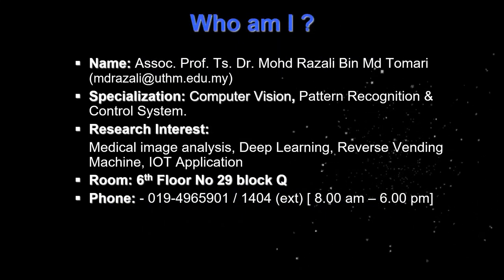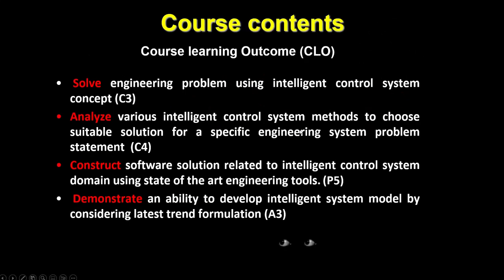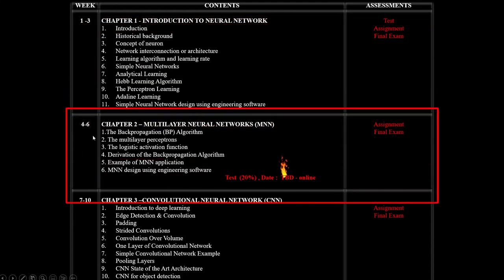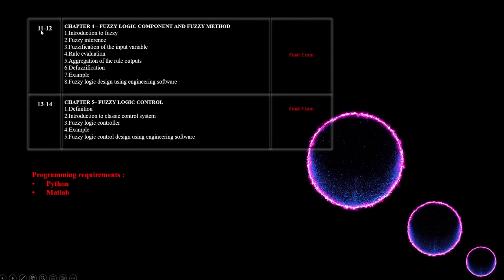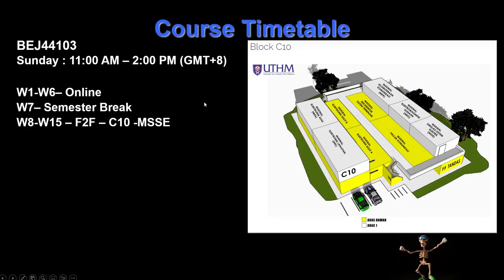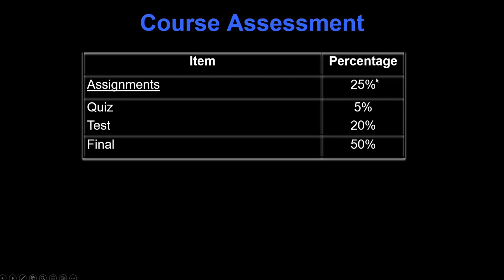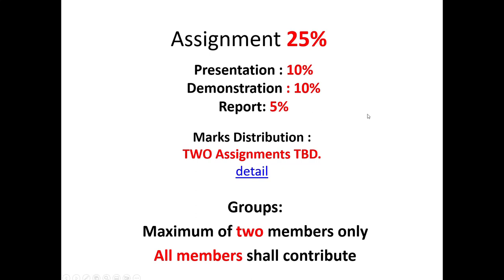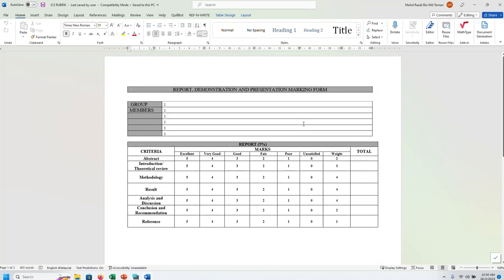BEJ 44103 Introduction